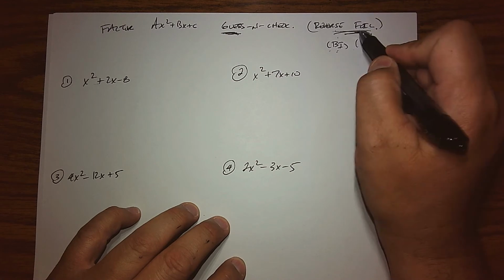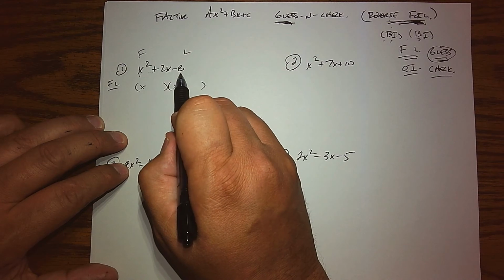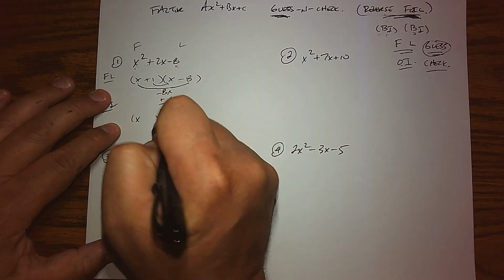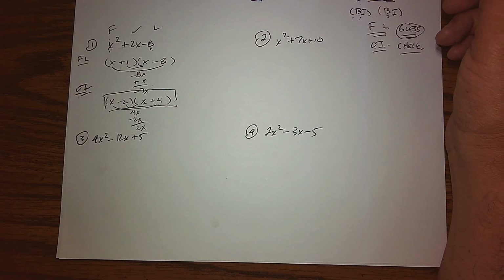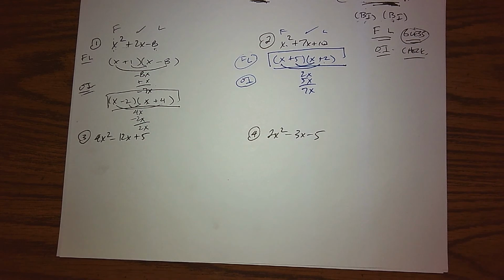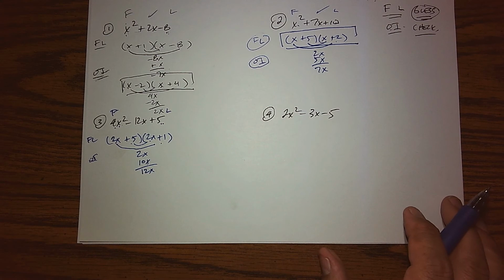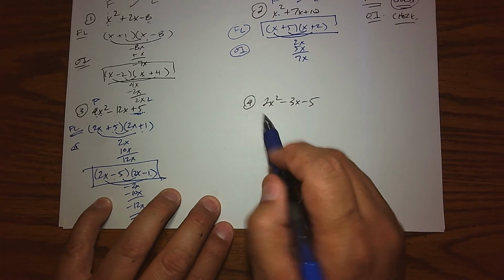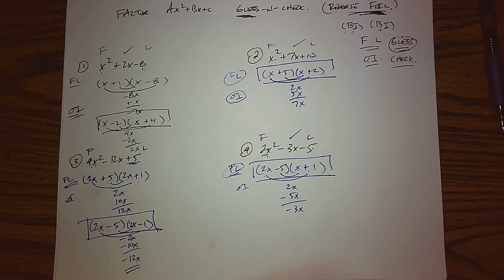Section 5 3 GuessNCheck